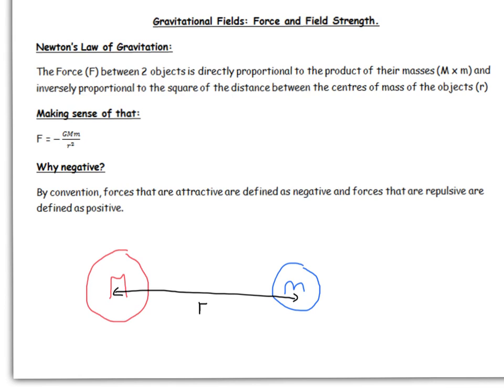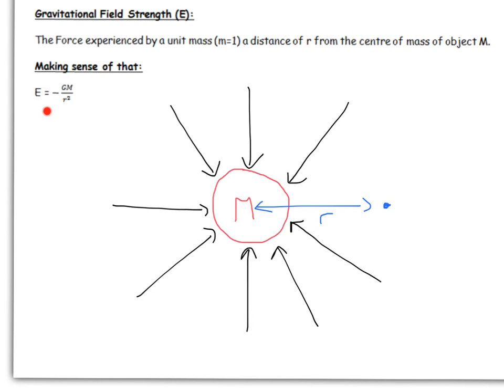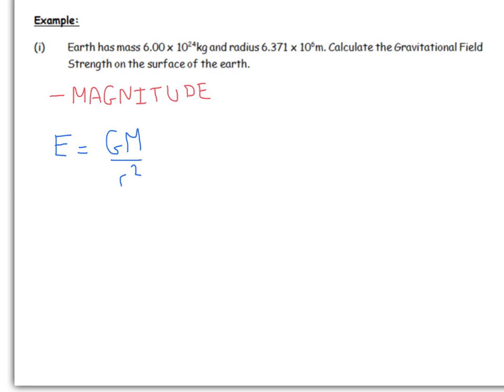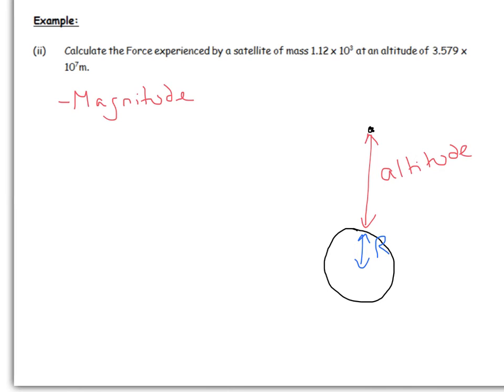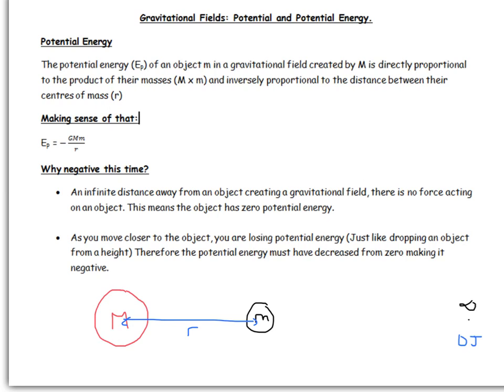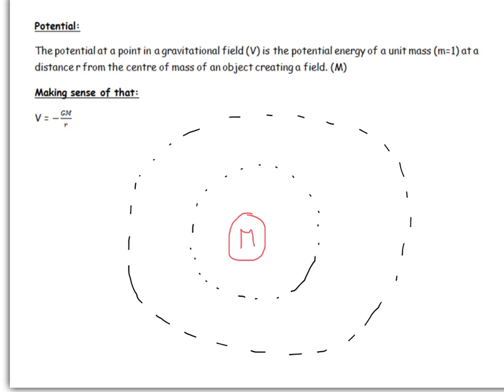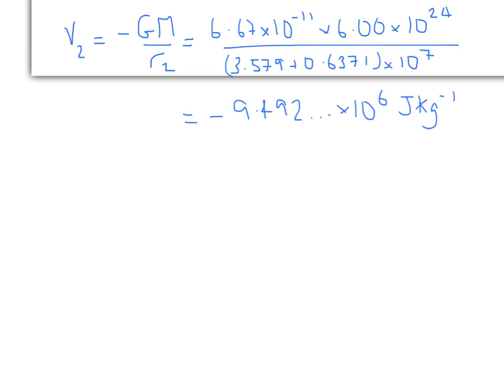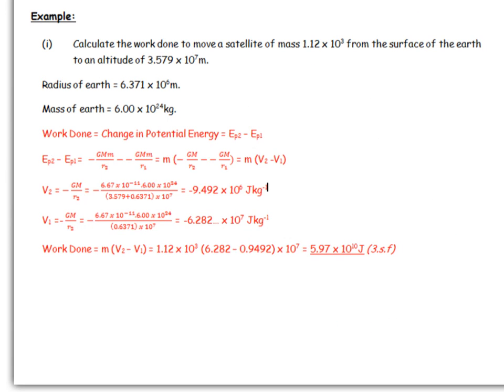A Level Physics: AQA 2016: Radial Gravitational Fields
A description of the key definitions and equations for radial gravitational fields including: Force, Field Strength, Potential, Potential Energy and Work Done. The video also includes example calculations for each subsection.